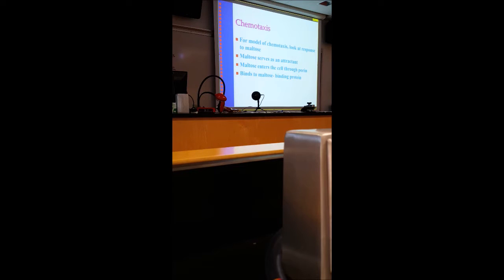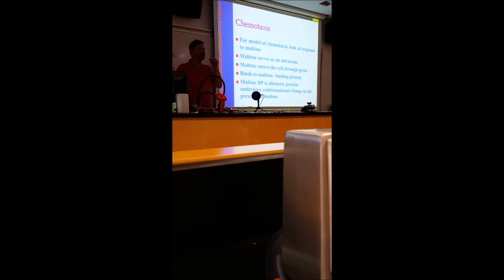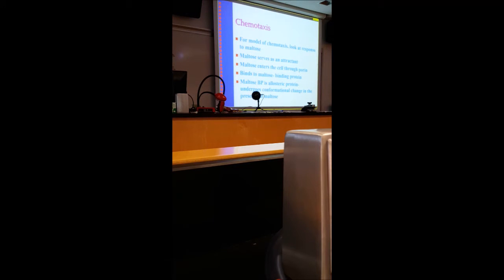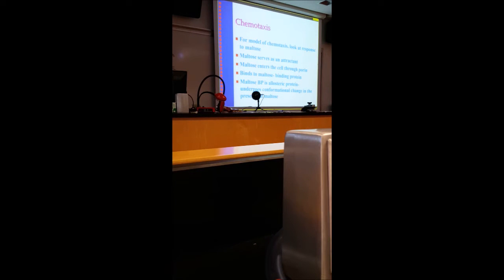Micro 260 4.19.16 pt. 5